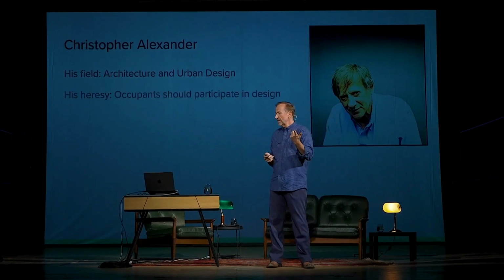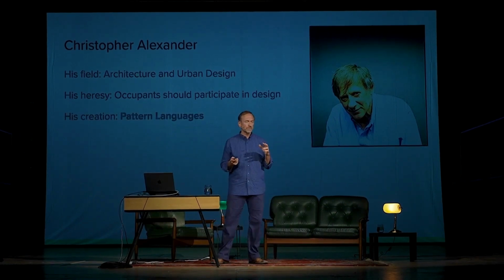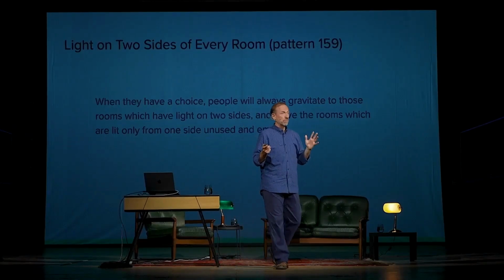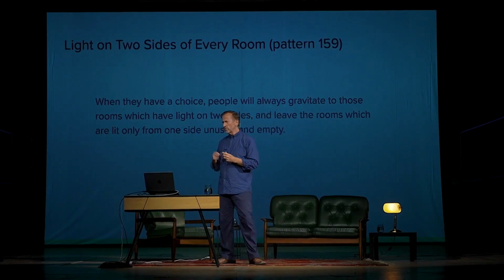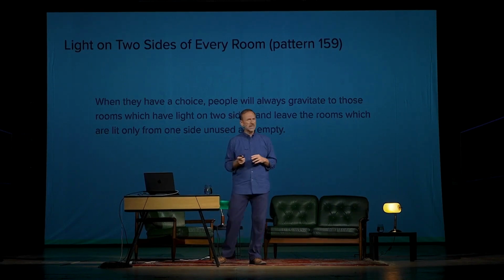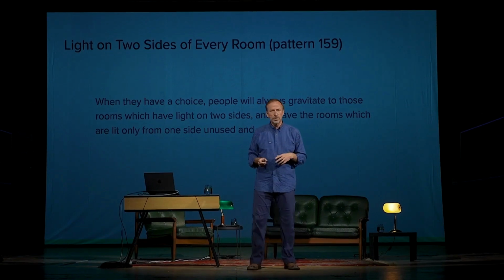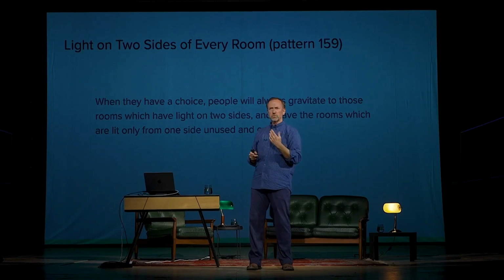Contrarian: Christopher Alexander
This is part of a short series of clips from a keynote I gave at the awesome Unfinished 2022 in Bucharest. or, if you're more adventuresome,